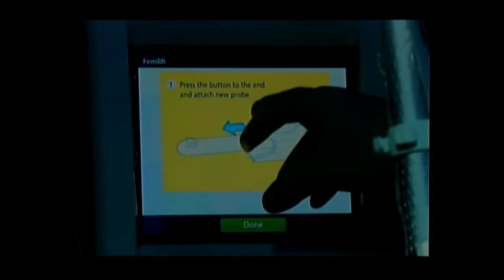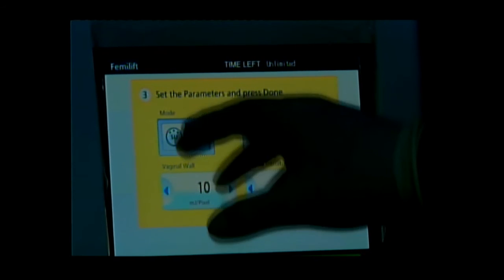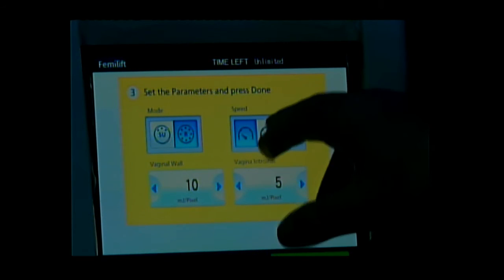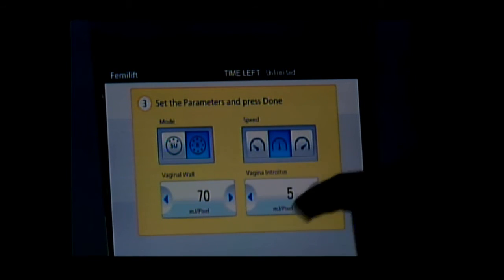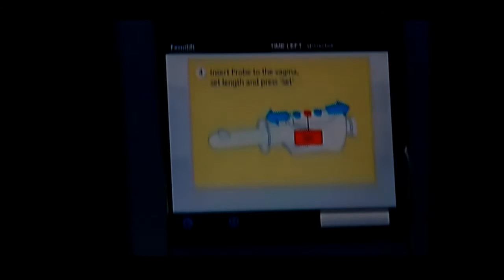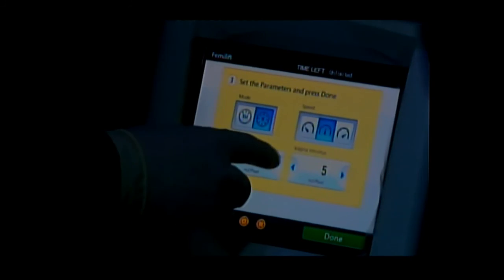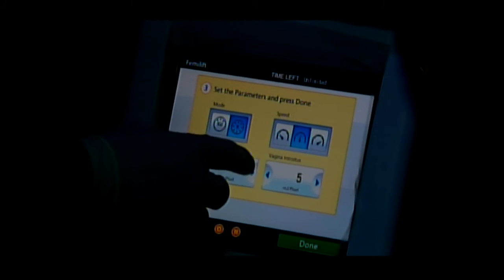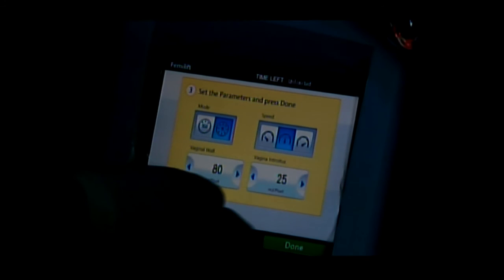Rainbow Hospital Live Stream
Live workshop in